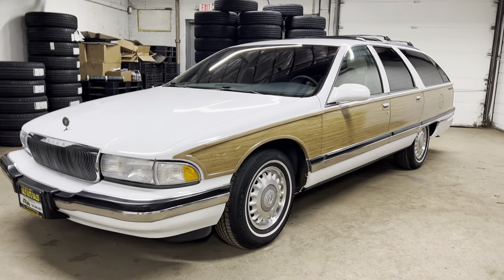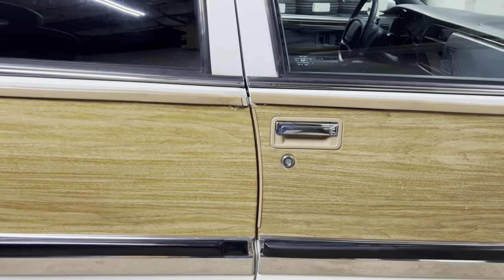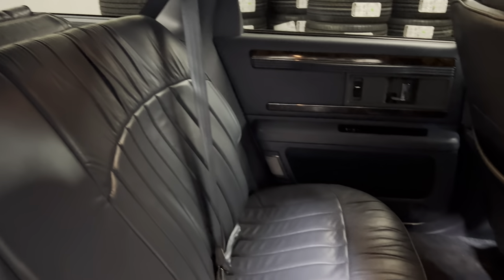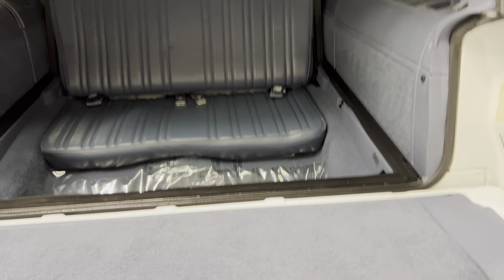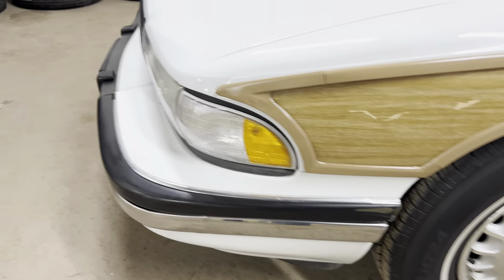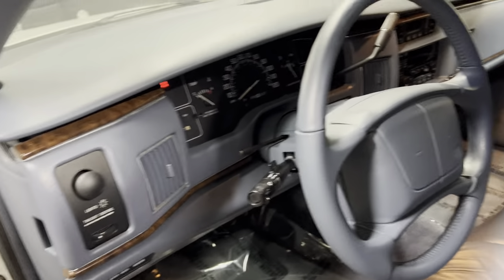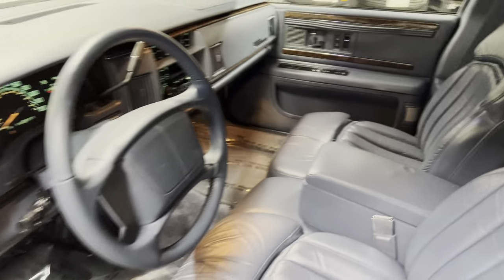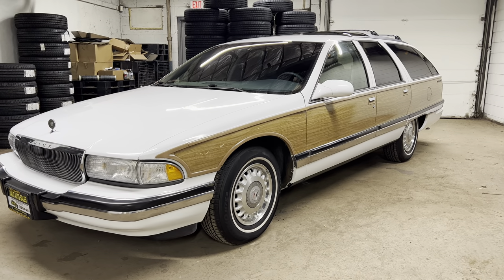LOW Mileage 1996 Buick Roadmaster in Edison, NJ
This low mileage 1996 Buick Roadmaster Estate wagon is certified by Carfax to have 65,000 original low miles on it. It was never smoked in and the interior is in clean and excellent condition. Equipped with a 5.7L engine and a 4 speed automatic transmission this wagon will give you the power you you want and the comfort you need. These are fast rising collectibles talked about in all automotive publications from Hemmings to Hagerty.

This 7 passenger Roadmaster is white with blue leather interior. It comes equipped with ABS, power windows, power door locks, power mirrors, remote keyless entry, dual power seats, alloy wheels. It does have the rear facing third seat. The A/C works exceptionally well and blows ICE COLD. The interior is as close to a 10 as you can get for a 26 year old car. The exterior would be around an 8 due to a few imperfections in the woodgrain and the moldings. They are pointed out in this video as well as multiple photos on our website that you can see.

This vehicle has been serviced and is being sold cosmetically as is. There is no implication of a warranty.

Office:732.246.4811